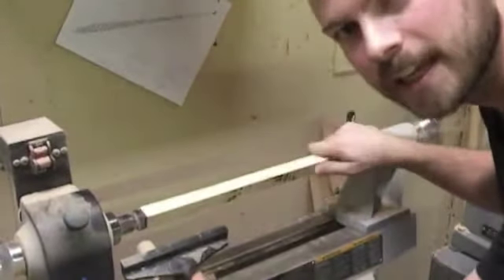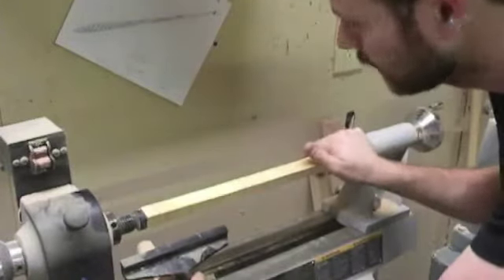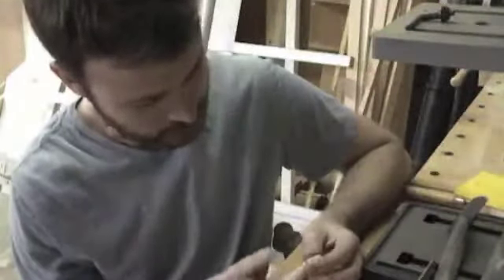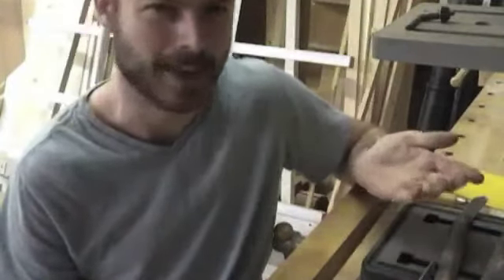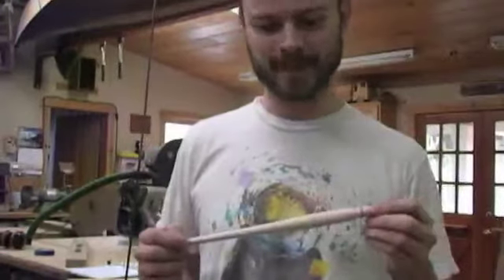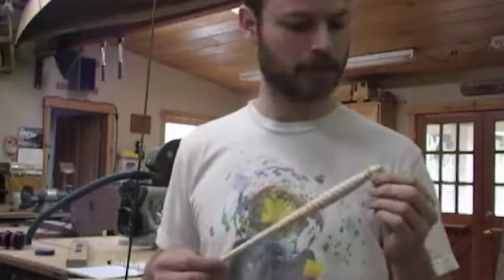How to make a Gold Wire Wrapped Harry Potter wand: Kodama Woodworks Episode 1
I love woodworking, and though I'm not very good at video editing yet (as will be apparent) I wanted to share it with you. In this video I show you how to make a curly maple, wire wrapped Harry Potter inspired wand. if you have any questions, fell free to comment and I will do my best to answer them. Please feel free to check out my face book page "kodama woodworks" I have pictures of all of my past projects there. Also, I am working on getting a better camera.